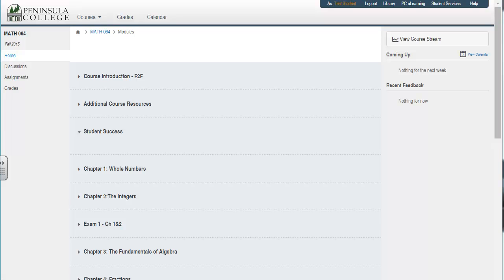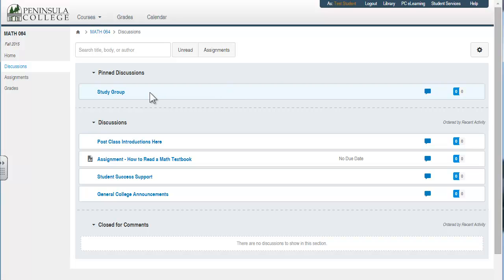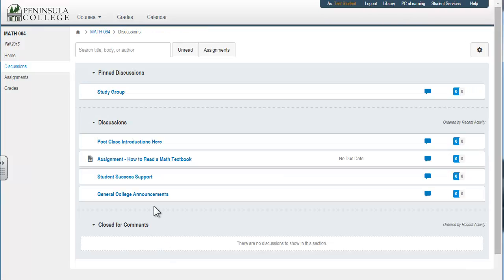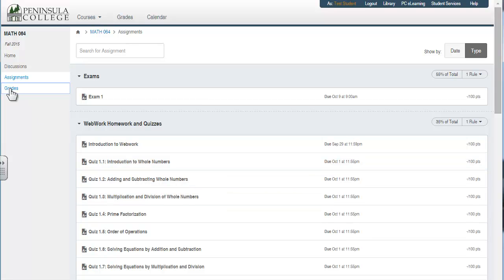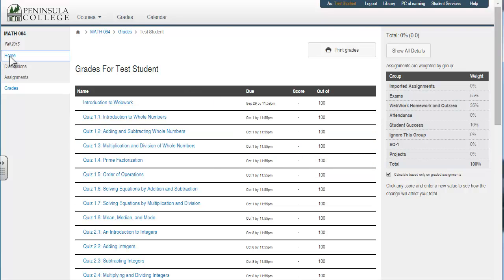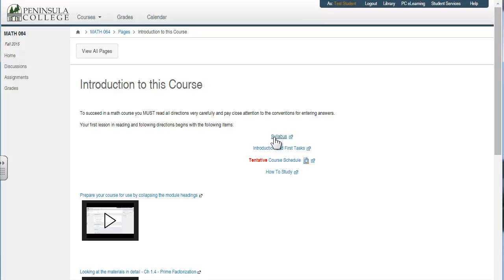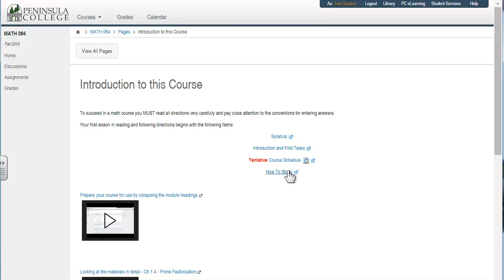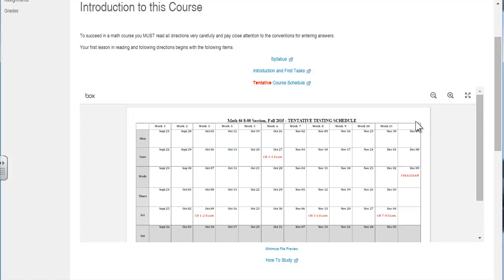Navigating Your Math 64 Course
Course Navigation